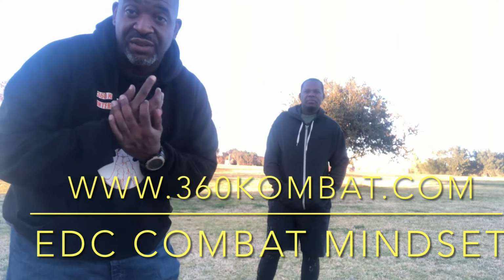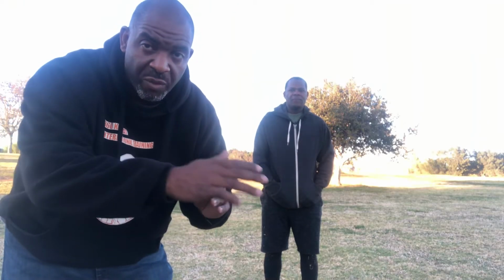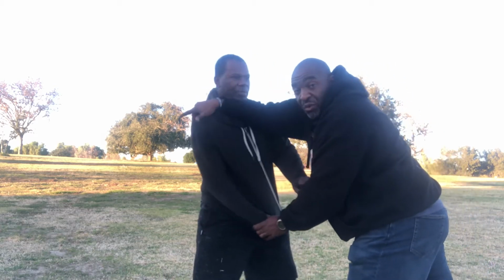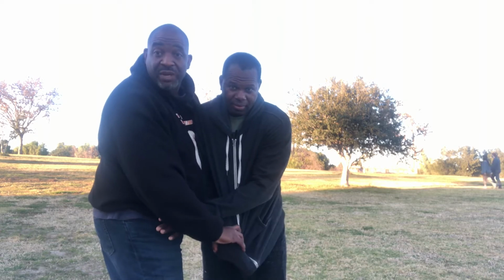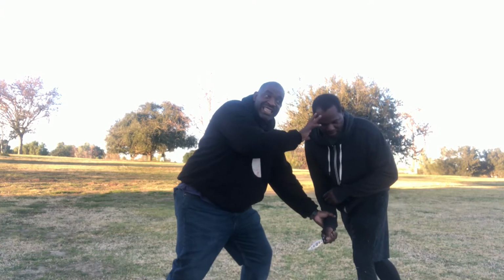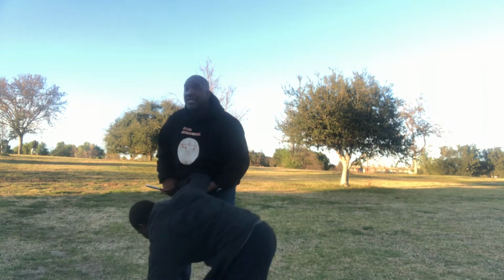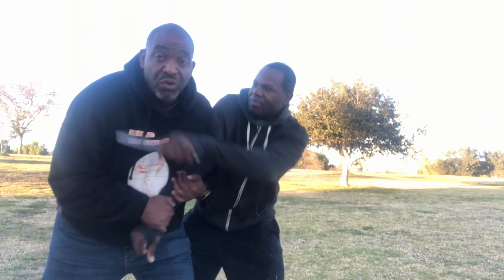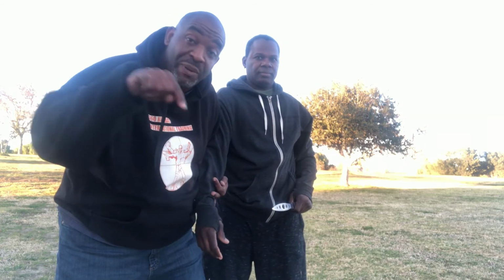Every Day Carry Combat Mindset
Every day carry topics: include understanding how to observe when a weapon is printing- (showing ), information on distance in a attack situation, and the combat mindset for your survival.

Please checkout our website for more info on training classes, book seminars, instructor programs, product reviews and combat groups.